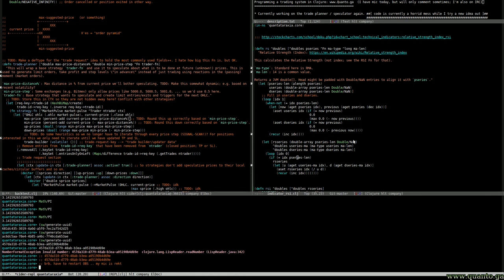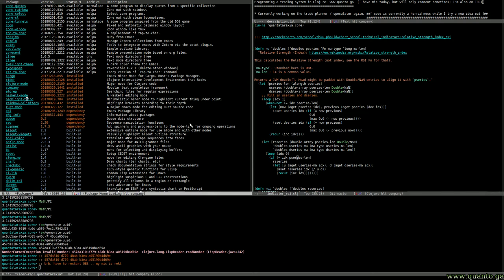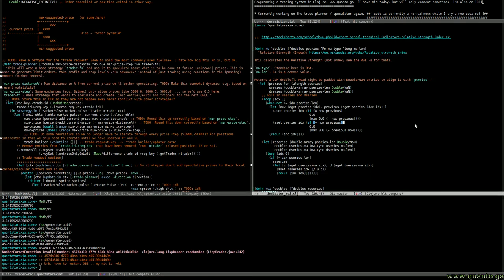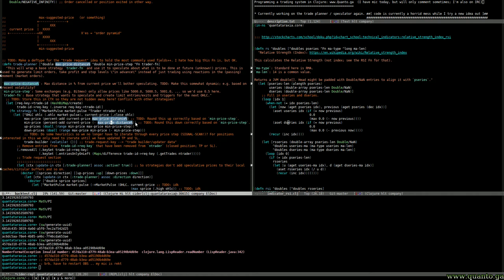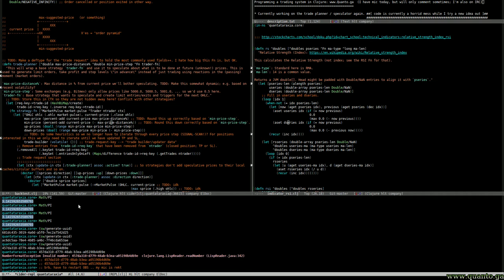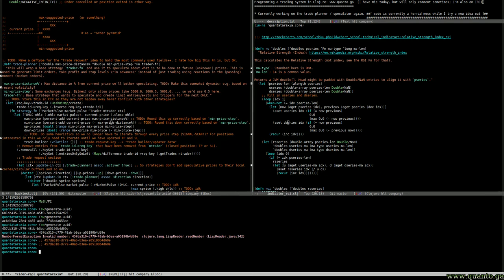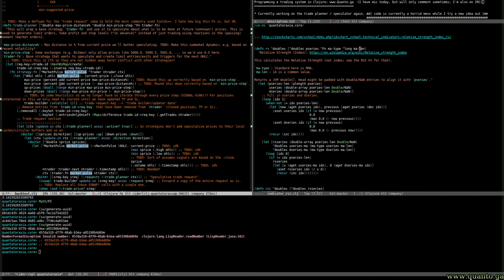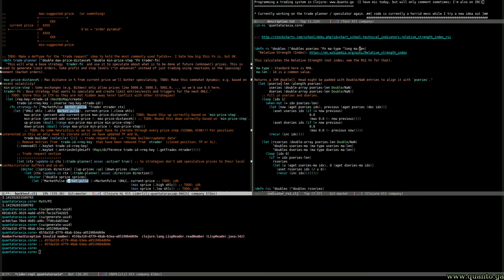Clojure: quick tip: `highlight-thing.el` / `highlight-thing-mode`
-- Automation of quantitative trading and investment systems; ideas, research and development. Crafted using Clojure, PostgreSQL, JavaScript and HTML5 – while watching Rust and perhaps Kotlin closely.